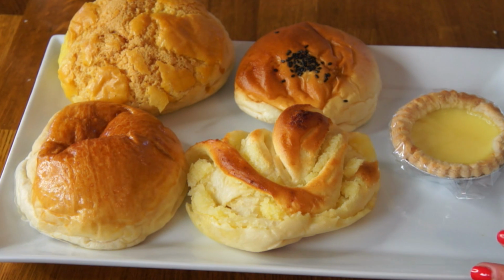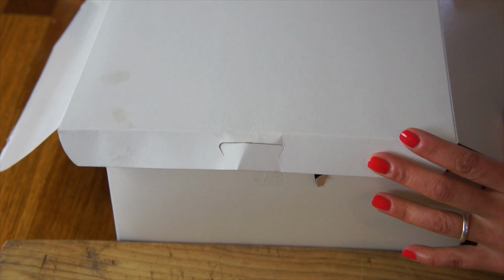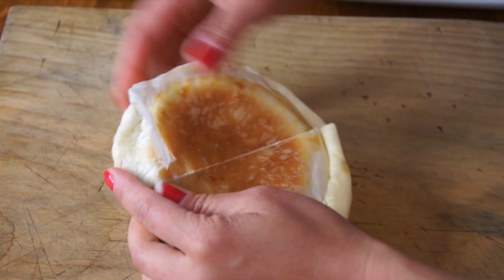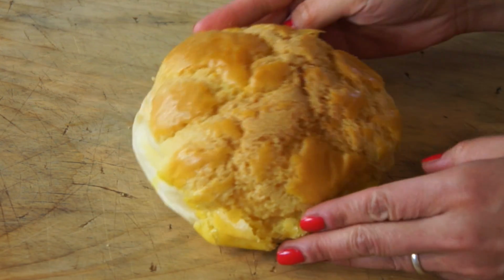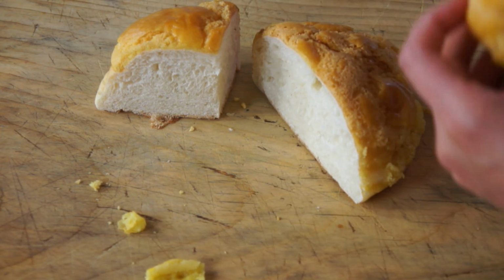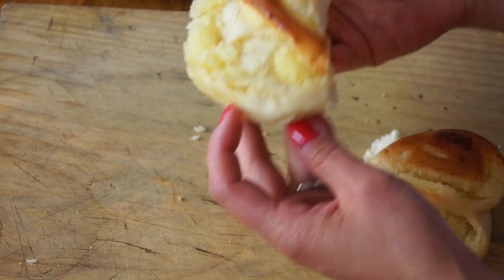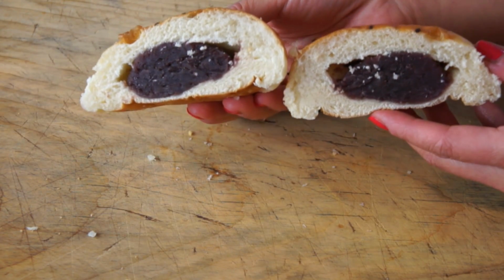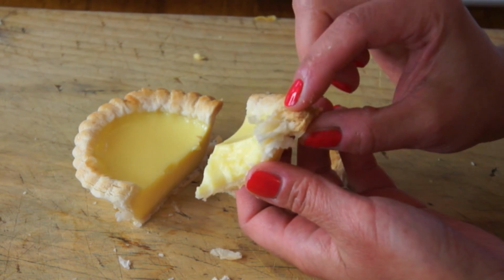BAO Chinese Pastries Taste Test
Bao are delightful Chinese pastries that make food on-the-go a pleasure. 🥰 Learn about the four basic types in this bao-themed taste test.

If you're reading this, you know what's what. Comment: "Pop! " below. 💥